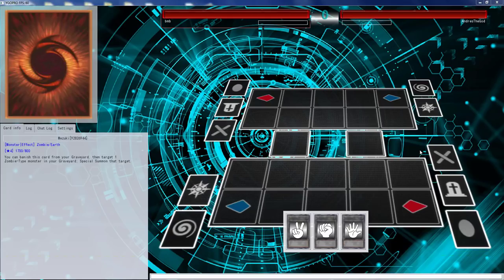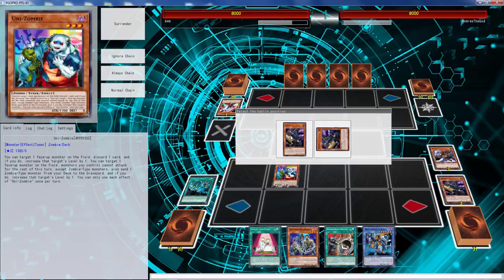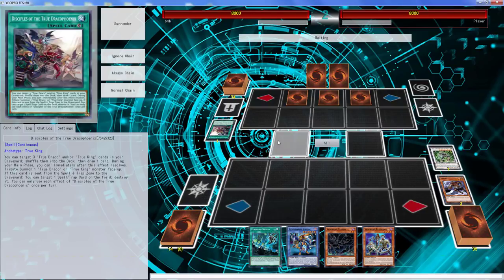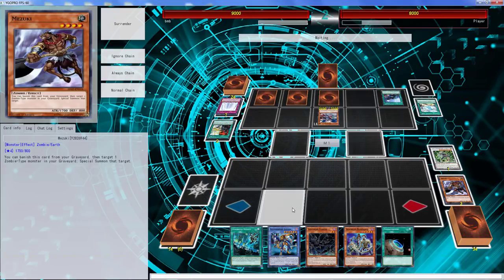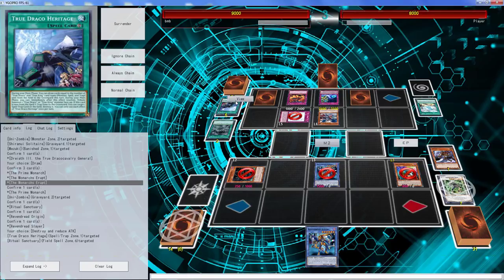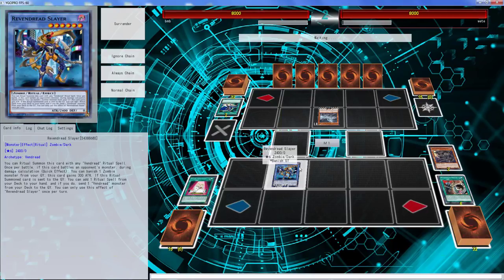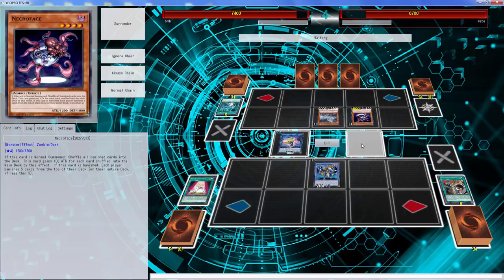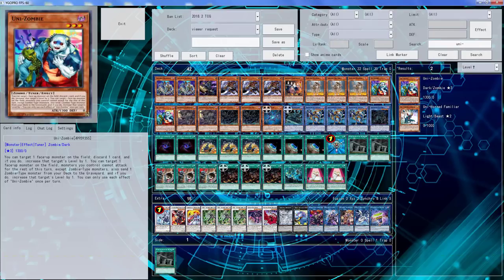YuGiOh Duels - Vendreads vs True Draco and Blue-eyes